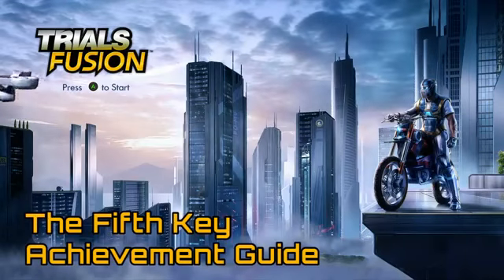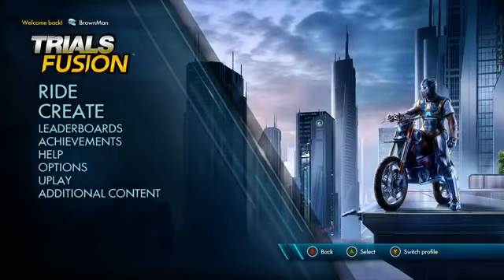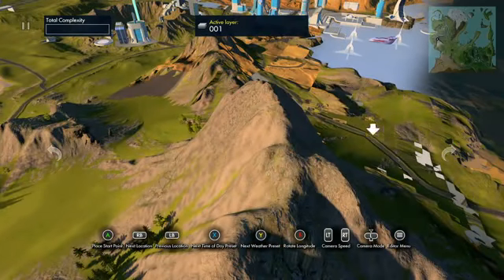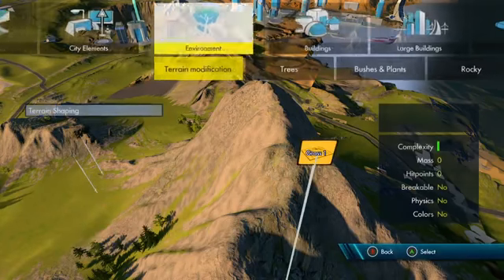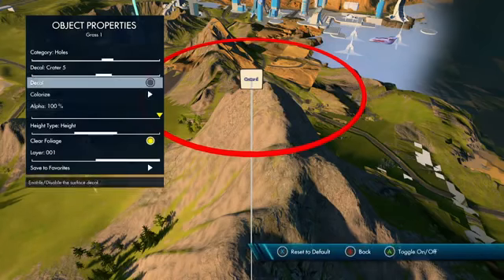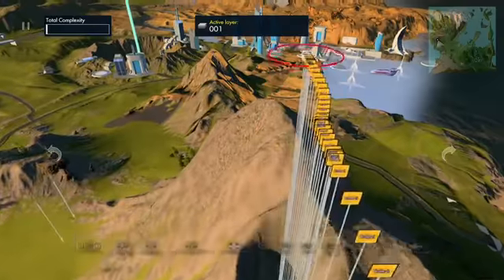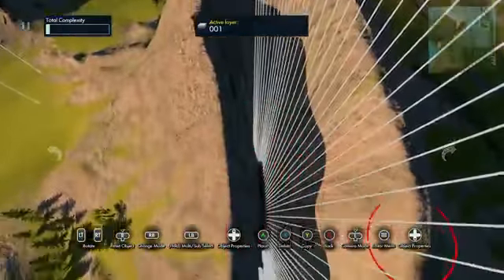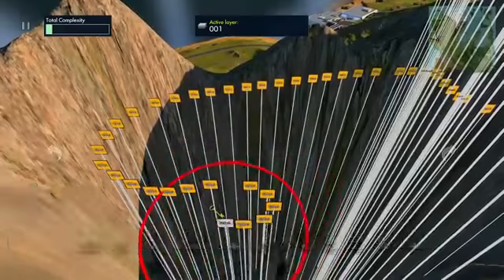Trials Fusion The Fifth Key Guide